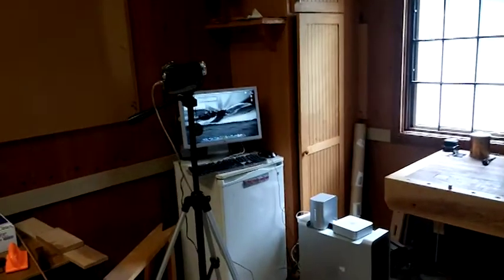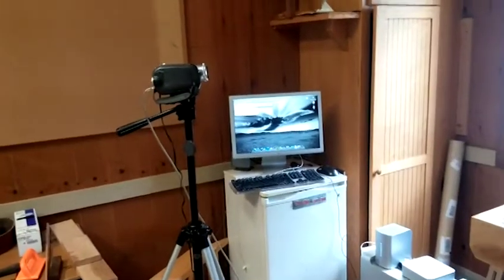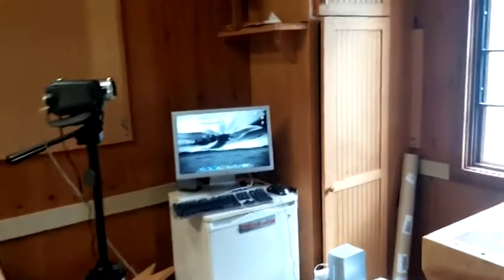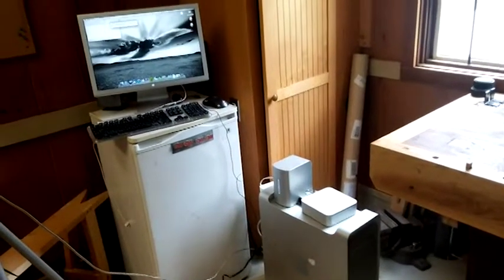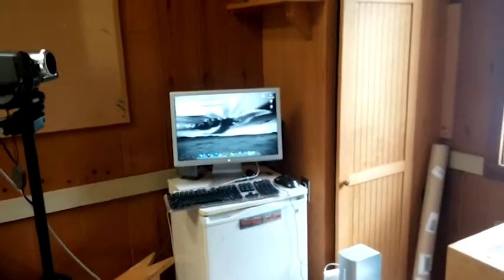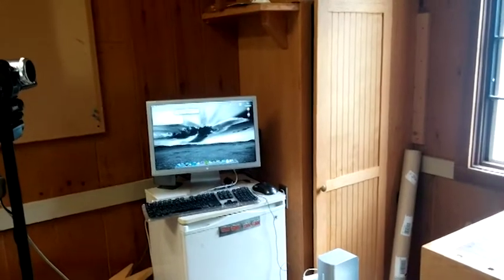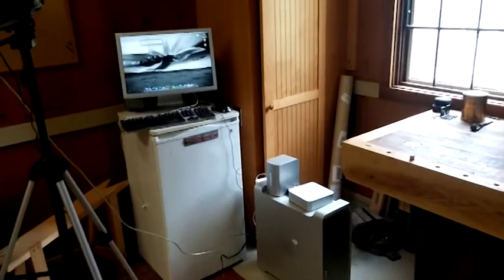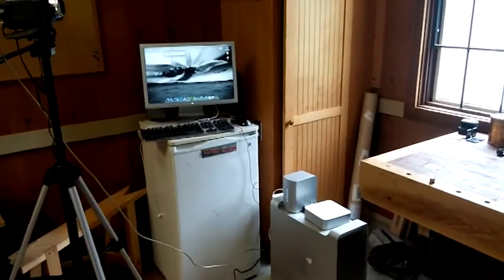Digging out the old video gear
I want to do a video of my next woodworking project and I realized I haven't shot video with anything but a cell phone in years. I dug though all the old gear and cobbled together a setup that should work better with a tripod etc...

Mostly this video was just a test of equipment and seeing what kind of color correcting and resolution tinkering I would have to do if I used both video from the DVcam and my phone.